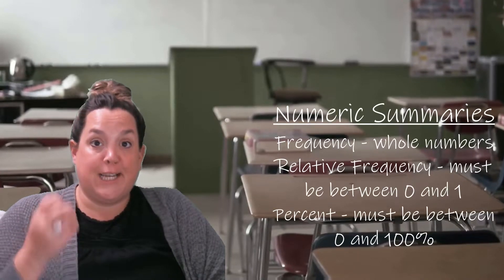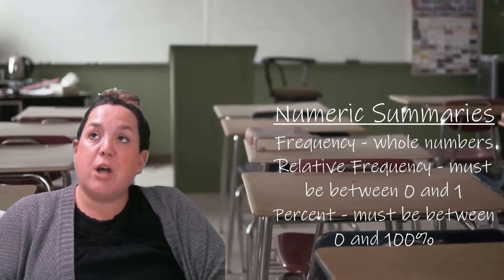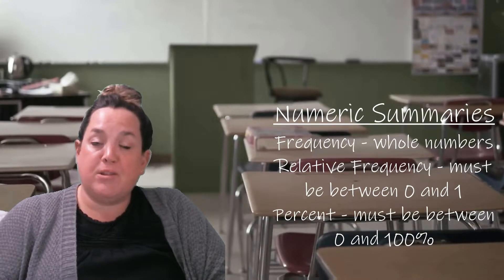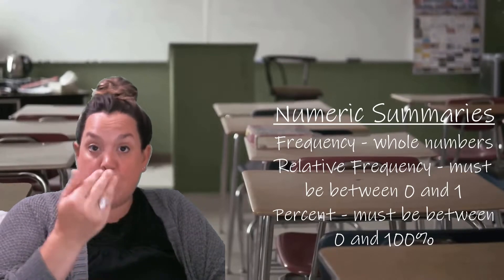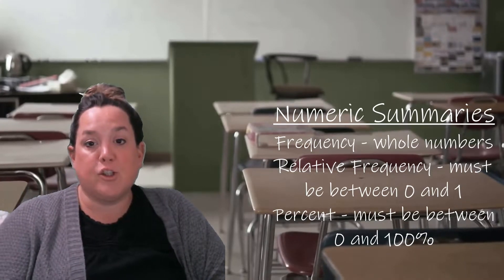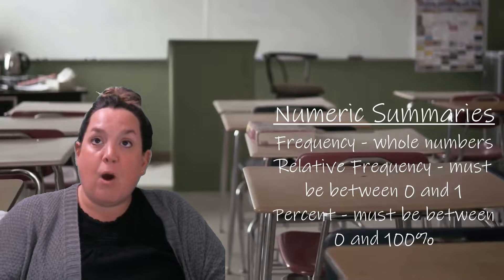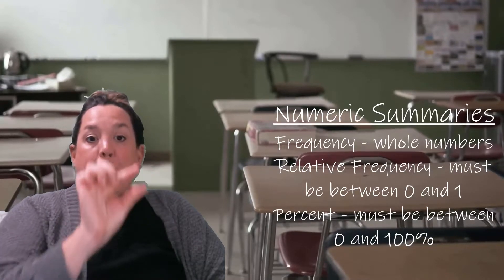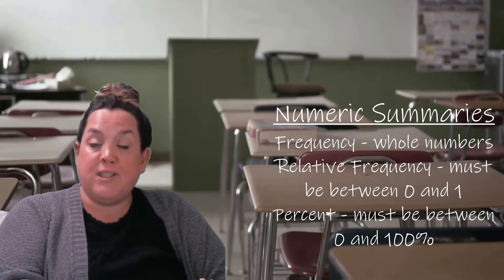Review of the Analysis of Categorical Data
This video reviews the chapter, Analysis of Categorical Data.